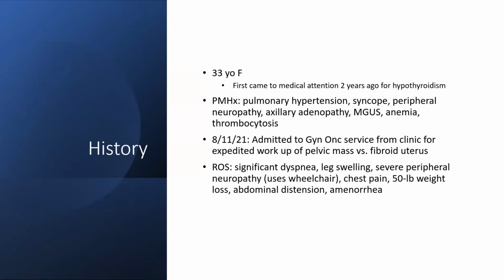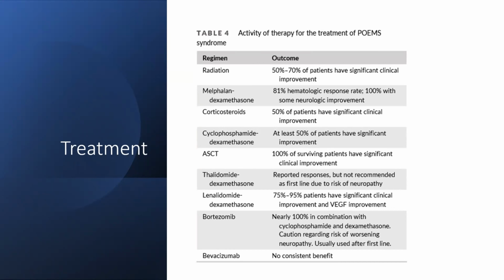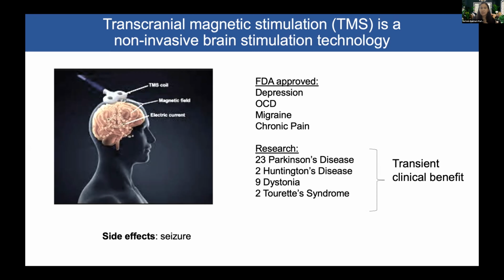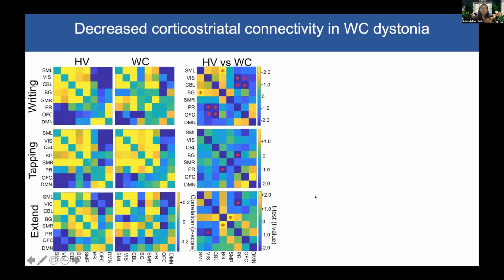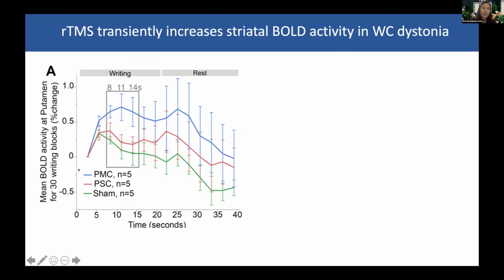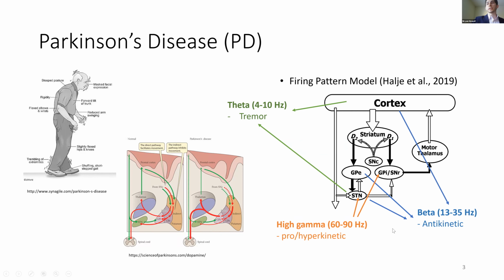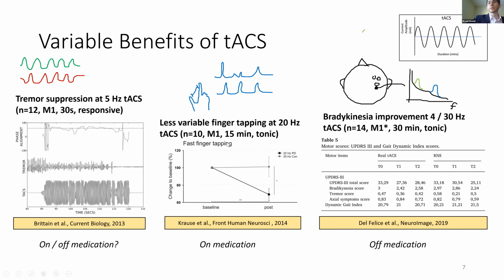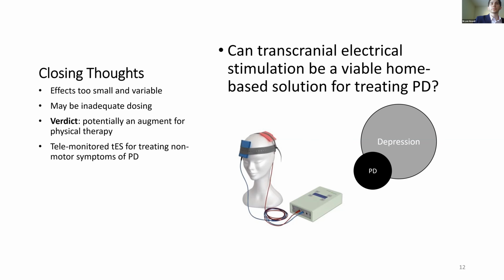Duke Neurology Grand Rounds, August 25, 2021: Bryan Howell, PhD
Bryan Howell, PhD (Pratt School of Engineering)- "The Future of Non-invasive Neuromodulation in Movement Disorders" Case presentation by Amanda Currie, MD